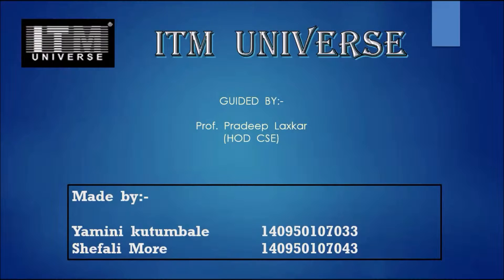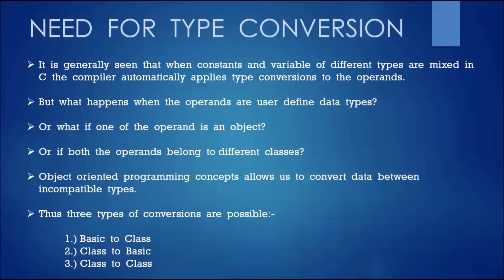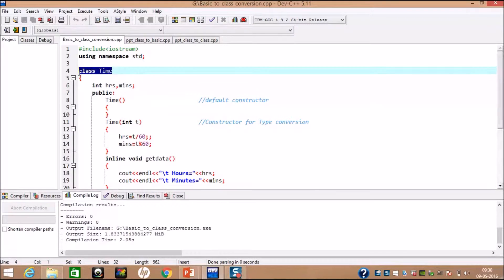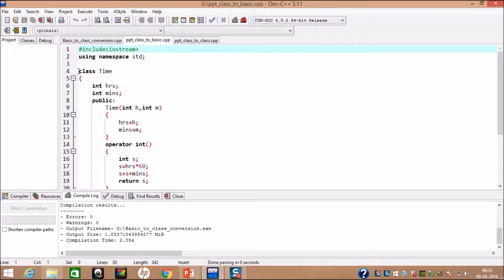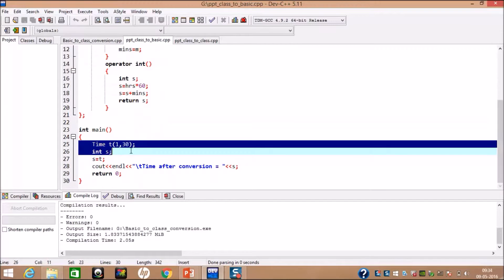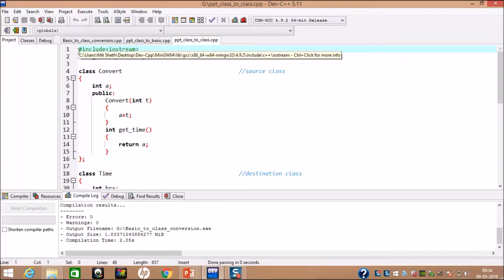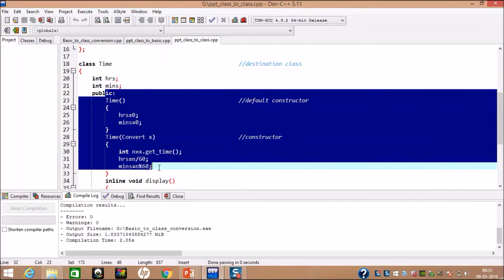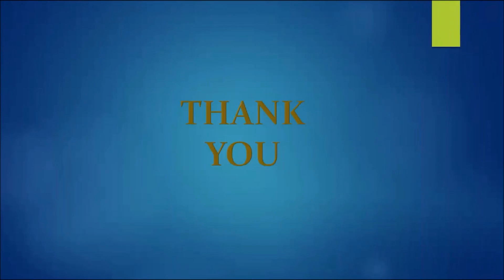Type Conversion in C++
This Video covers the concept of  Type Conversion in C++.

1. What is Type Conversion.

2. Basic to Class Type Conversion

3. Class to Basic Type Conversion.

4. Class to Class Type Conversion

5. Example of all type conversion

Prepared By
Yamin Kutumbale,Shefali More
Student of Computer Science & Engg.

Faculty Guide:
Twinkle Patel, Pradeep Laxkar
CSE Department

Institute of Technology & Management Universe, Vadodara